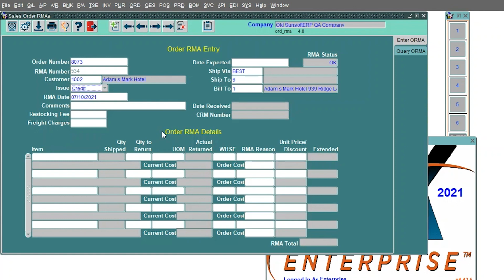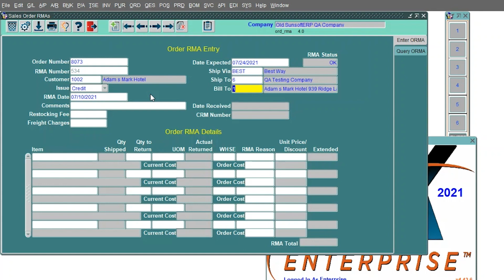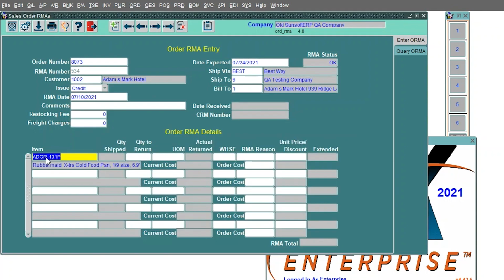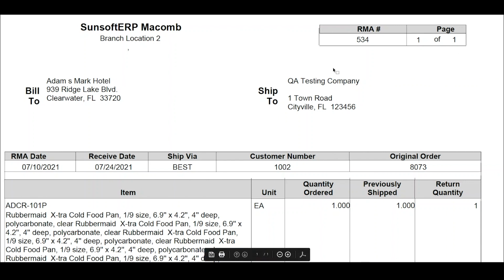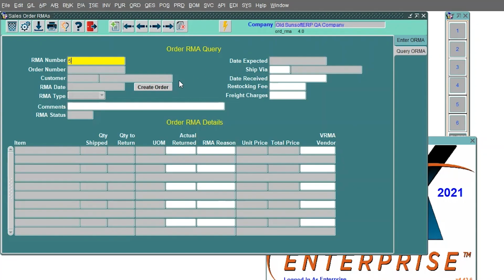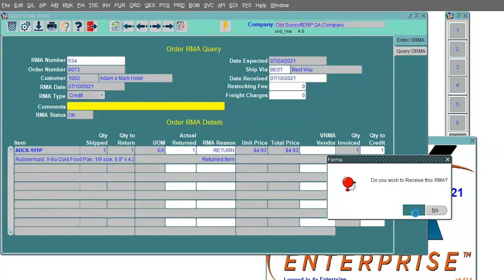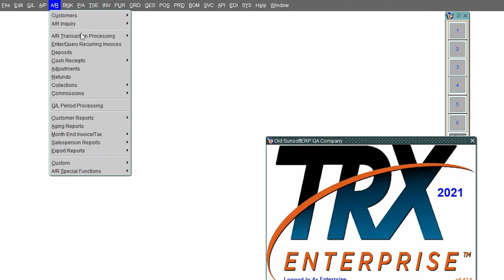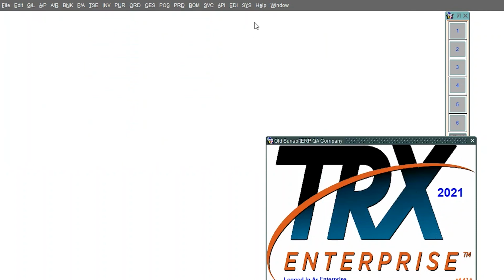L32 - Creating A Customer Return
TRX Training Lesson 32 - Creating A Customer Return